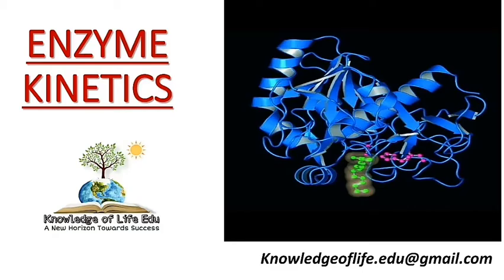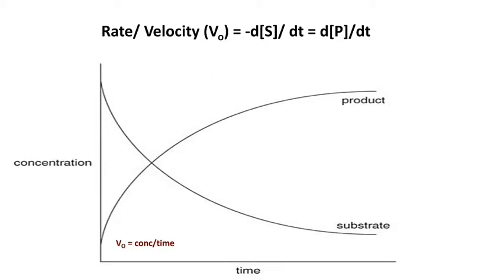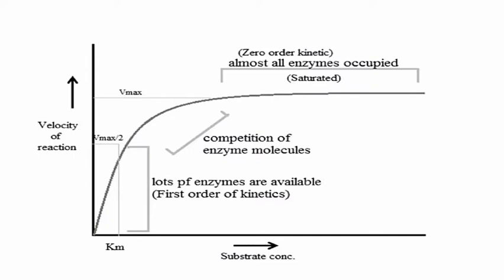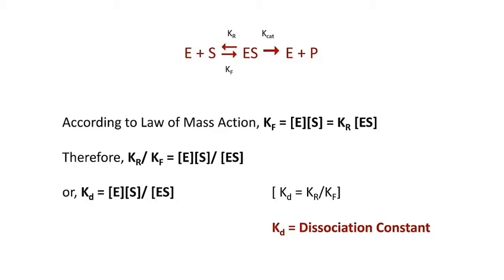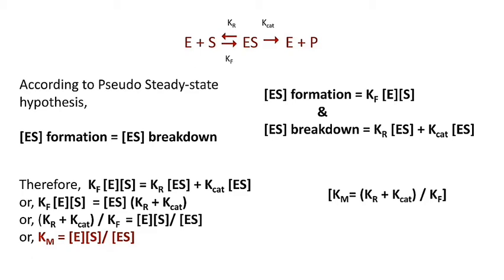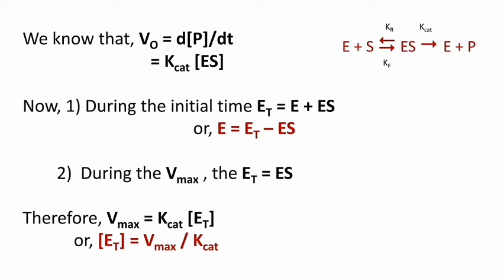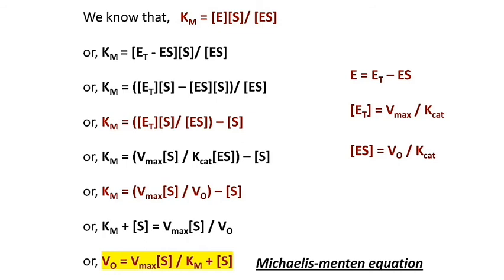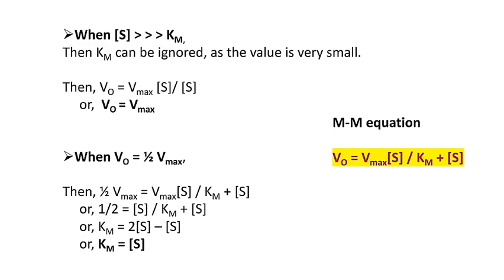ENZYME KINETICS ll NEET ll UG ll